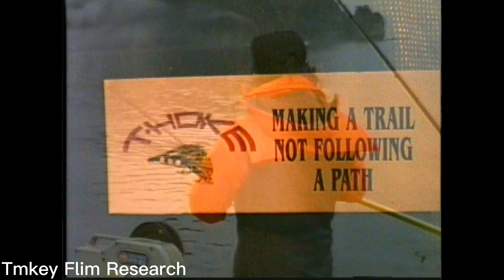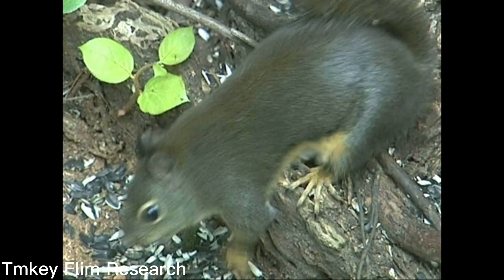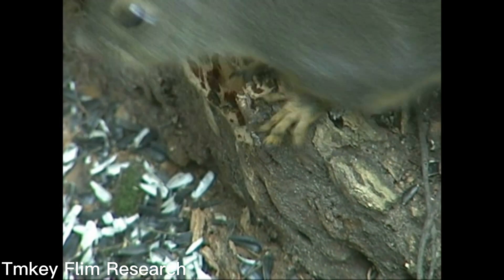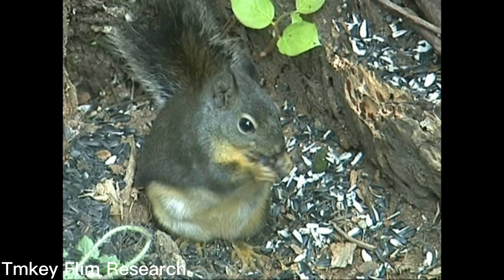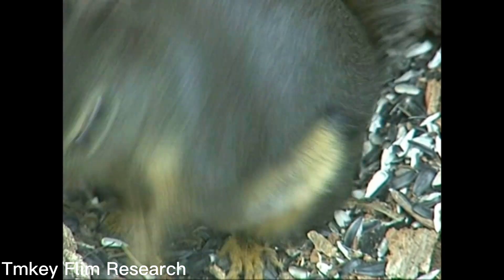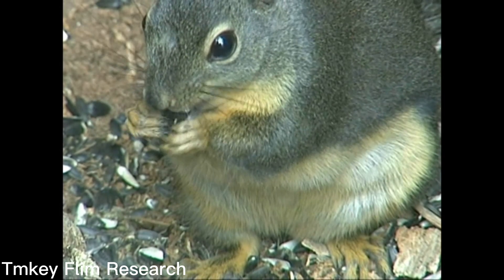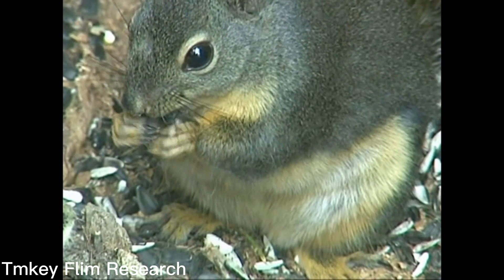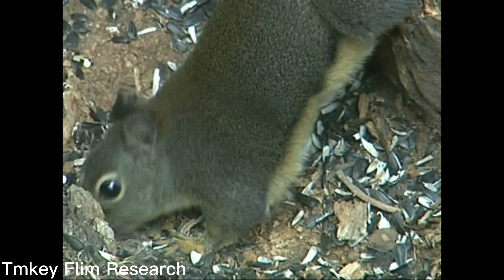Squirrel named Dolores squirrel wildelife #salmonrun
Hello to all. This short I have two wild pet squirrels that seem to hang out with me from time to time. So I wanted to share this fun up close shot of Dolores eating sun flower seeds.
So please stand by...  New productions coming your way in the up coming weeks. Your friend Doc